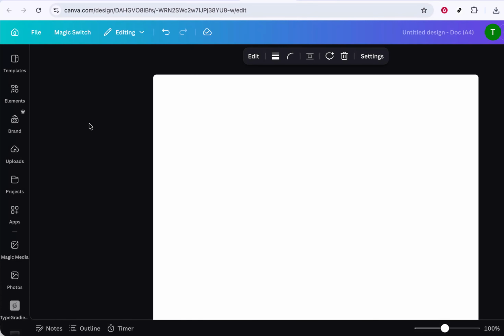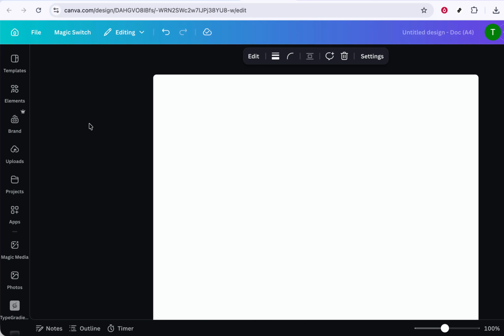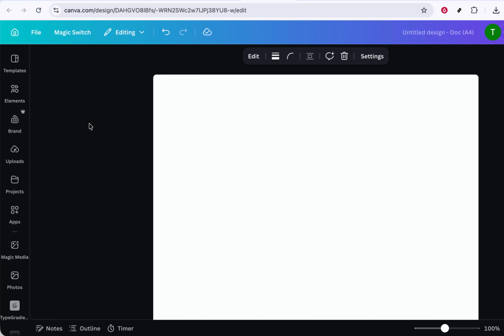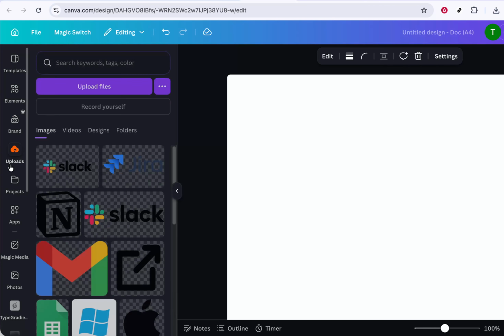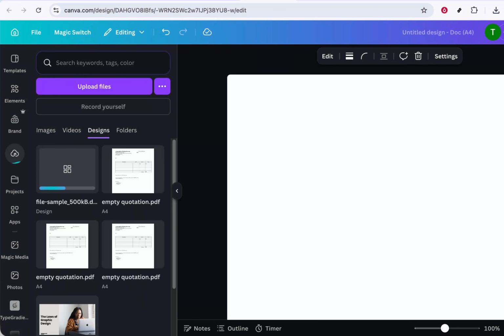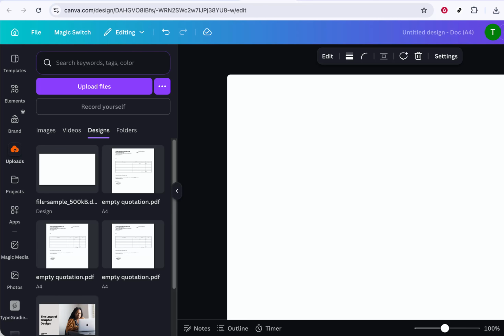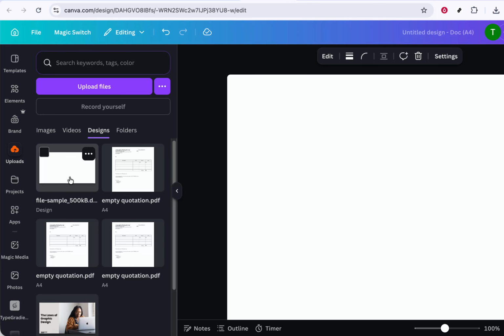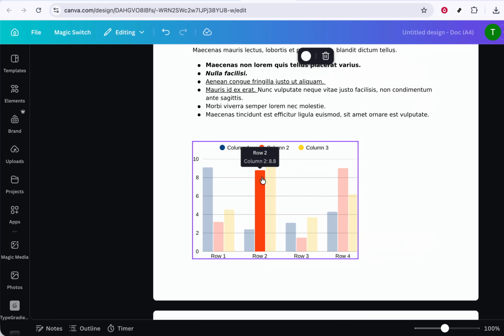How to Import a Word Document into Canva | Easy Guide 2026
Today we cover how to import a Word document into Canva so you can easily edit, design, and enhance your documents within Canva.